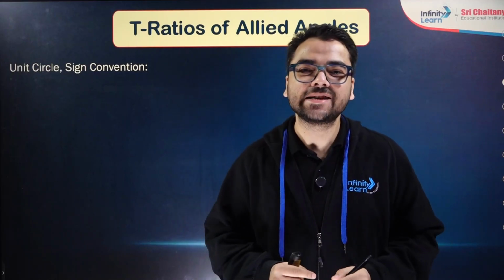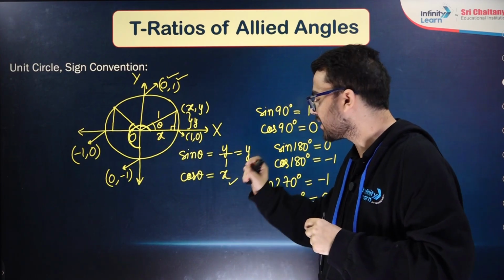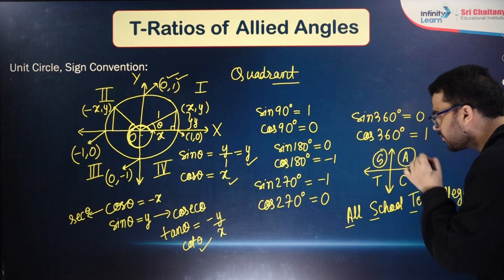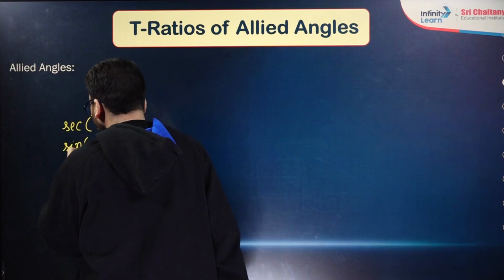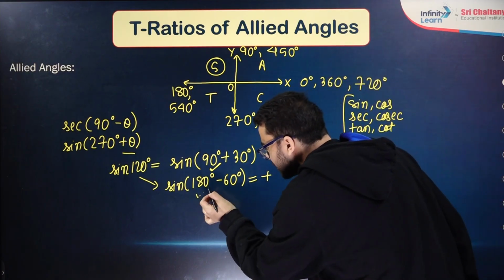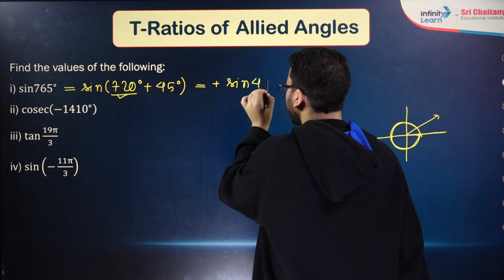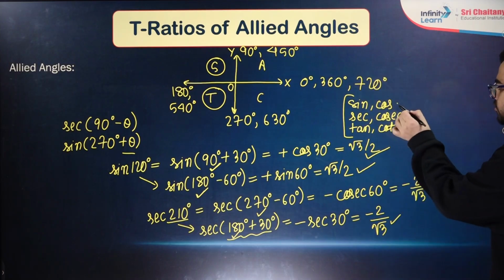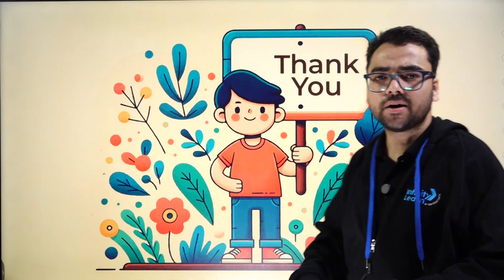Trigonometric Ratios of Allied Angles || IMO - Olympiad Preparation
Understanding Allied Angles is one of the most important concepts in Trigonometry, especially for students preparing for Math Olympiads, NTSE, JEE Foundation, and Competitive Exams.
In this video, we break down the Trigonometric Ratios of Allied Angles in a simple and clear way so you can master the topic without confusion.

You will learn:
✔ Relation between angles like (90° ± θ), (180° ± θ), (270° ± θ), and (360° ± θ)
✔ How to apply ASTC (All Students Take Coffee) rule
✔ Sign changes and ratio changes in different quadrants
✔ Shortcuts to remember trigonometric variations
✔ Olympiad-level questions and smart techniques

Whether you are preparing for Olympiads or want to strengthen your Trigonometry basics, this session will help you understand the logic behind each transformation instead of memorizing formulas.